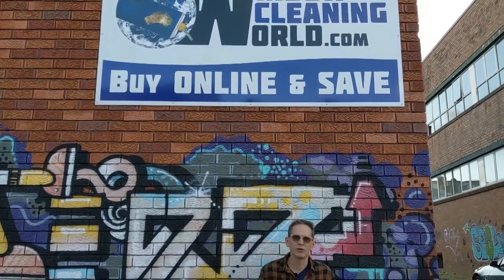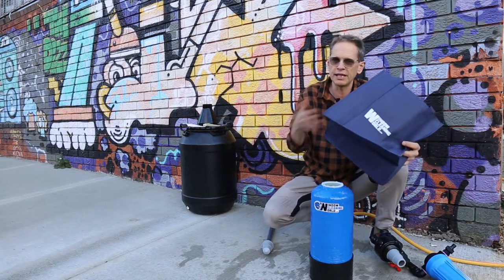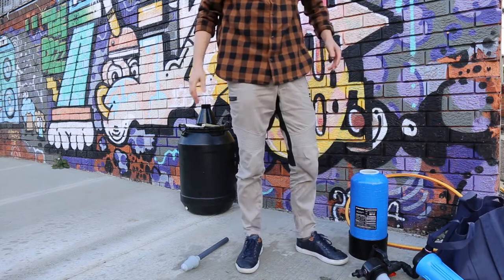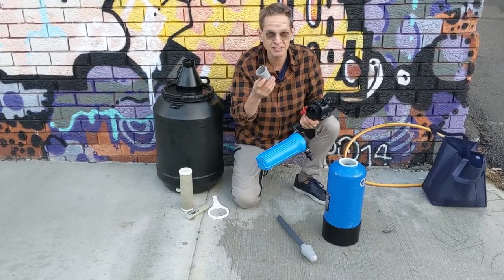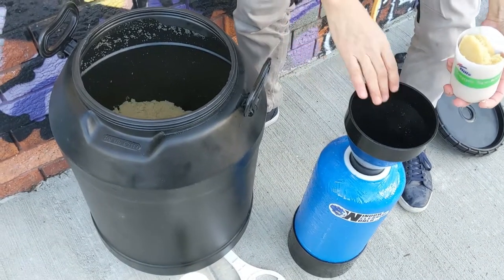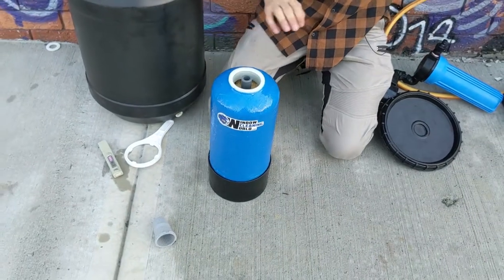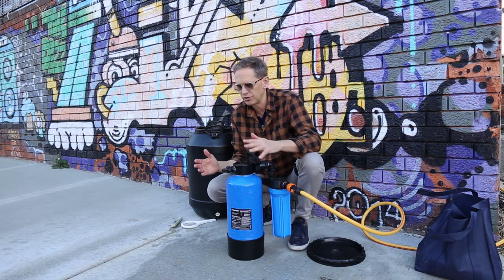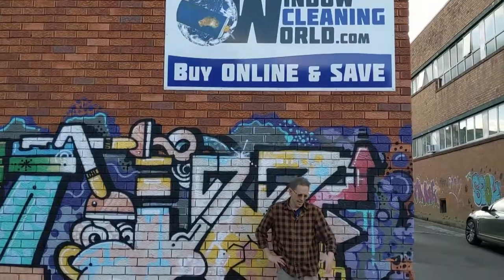Window Cleaning DI Resin Change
Instructional video on how to empty the resin from a DI vessel used for water-fed window cleaning. Points on changing the carbon filter, disposing of used resin, using a funnel and scoop to fill the DI vessel, as well as checking the TDS to measure pure water output.